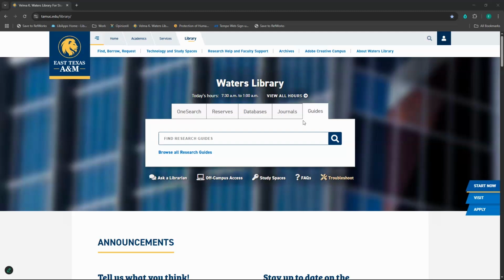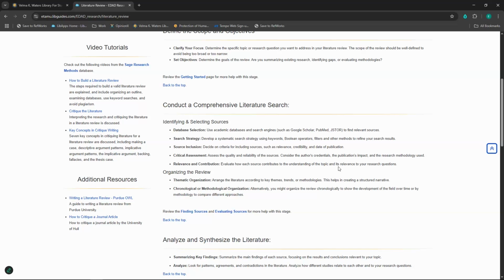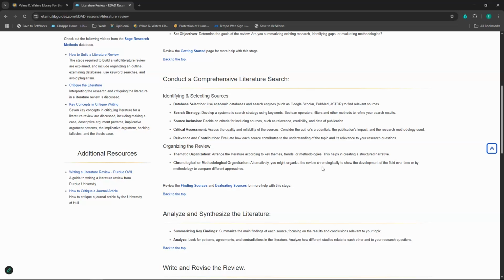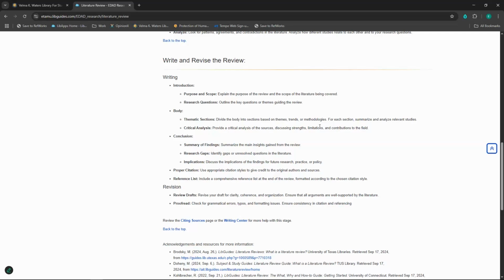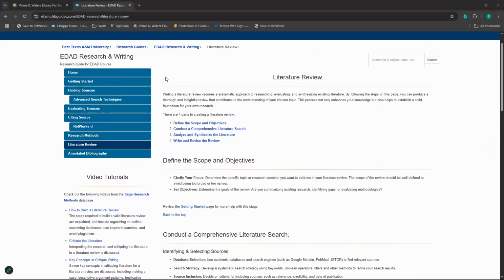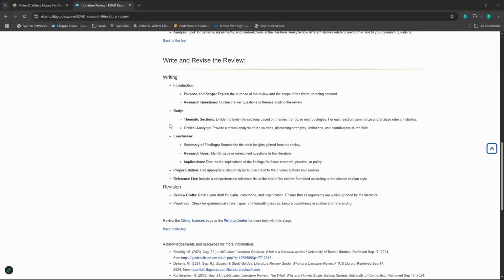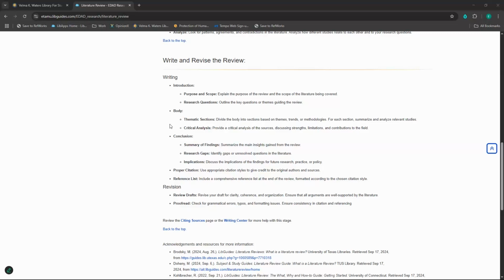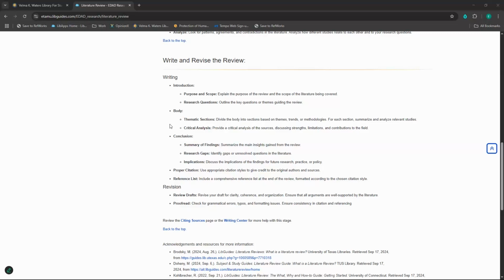Literature Review | Workshop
This video is adapted from an instruction session about literature reviews for the Spring 2025 EDAD 698 course at ETAMU.

Questions?